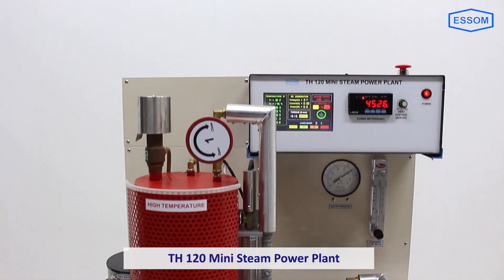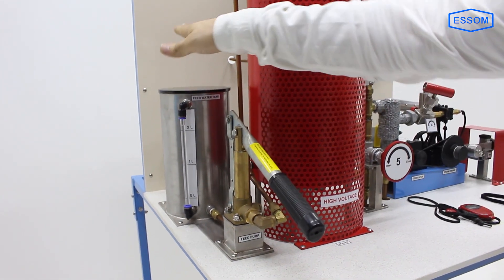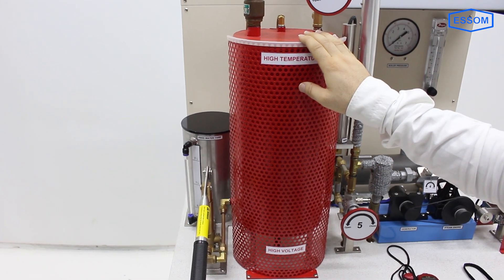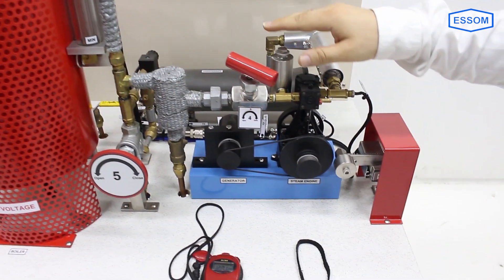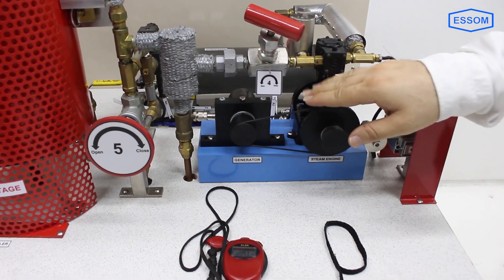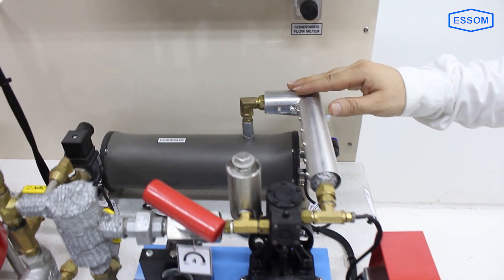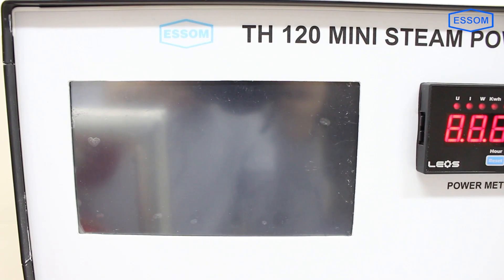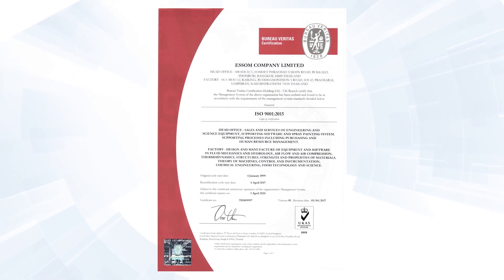TH120 MINI STEAM POWER PLANT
A hand feed pump supplies water form a feed tank to a small gas fired boiler. Steam is throttled to a single cylinder, double acting reciprocating engine. A small DC generator is connected to the engine by a belt and an electrical load is applied using small light bulbs. Exhaust from the steam engine is condensed in a water cooled condenser. Condensate is collected and returned to a feed water tank.

Instruments are provided for monitoring and controlling the plant operation and performance as well as for safety.